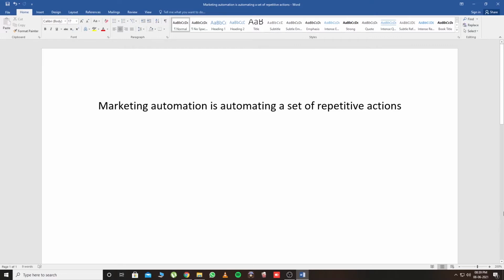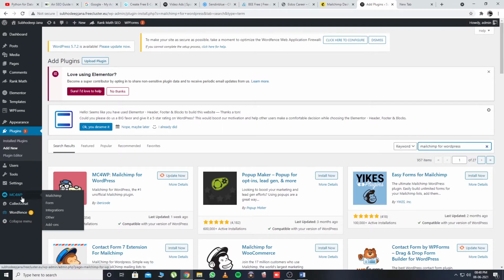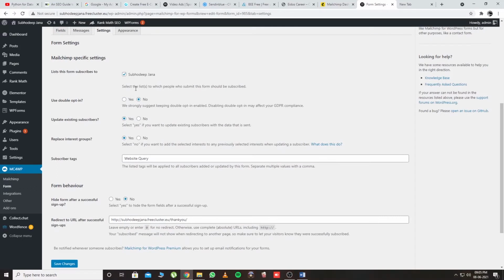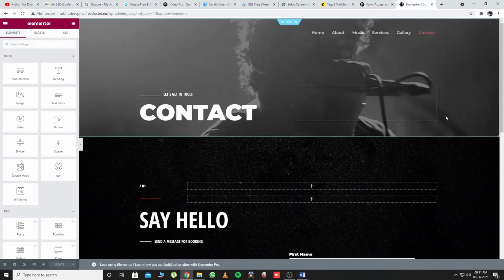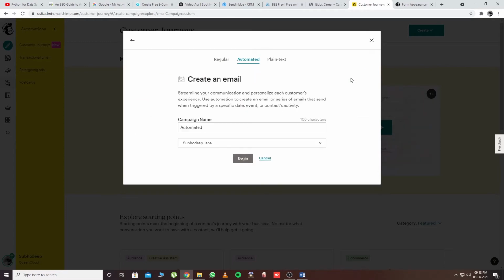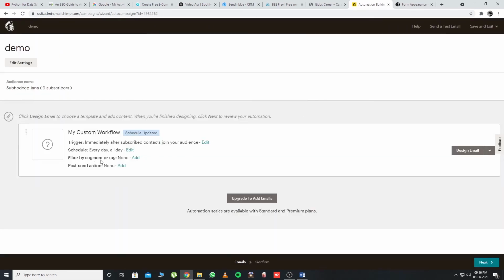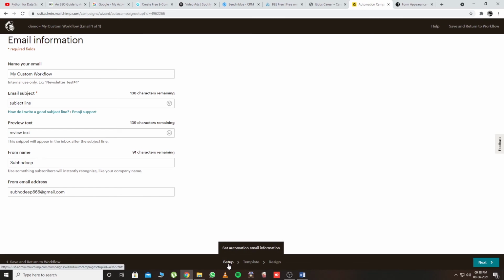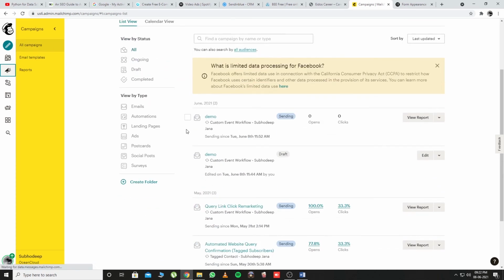Free Email Marketing Automation Tutorial In Mailchimp | learn To Send Bulk Emails In Just 17 Mins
Hello friends, welcome to Digixpresso. Today we will be talking about how to set up a free email marketing automation campaign in Mailchimp. In this video, we will learn how to connect WordPress account with email marketing platform, Mailchimp via API key and integrate a sign-up form on the website page. Then we will be setting up an automated email marketing campaign that will send out bulk welcome emails automatically to these new subscribers. This complete free tutorial will help you to understand the basics and will provide you step by step guidance to create the email marketing automation campaign in Mailchimp by connecting it to WordPress.

To know more about Digital Marketing and its latest trends, check out our blogs and articles on our

To look at the sign-up form that is created in this video